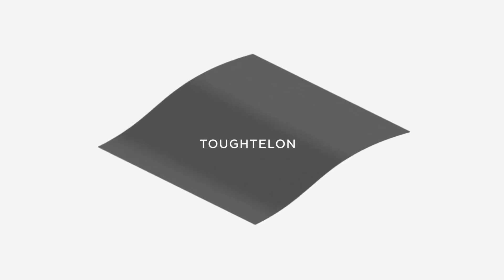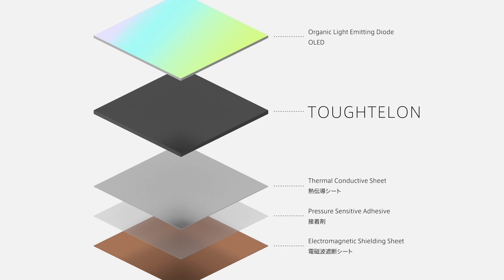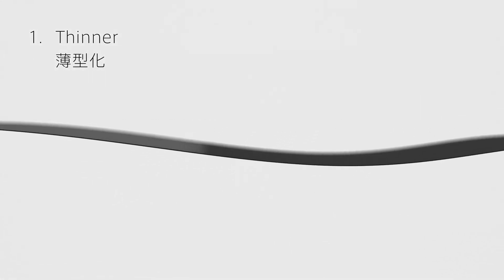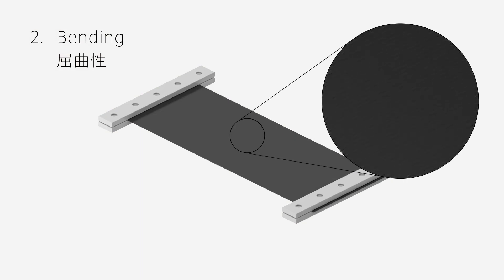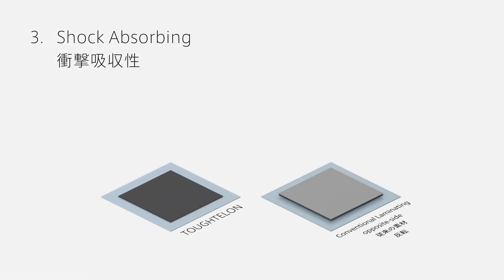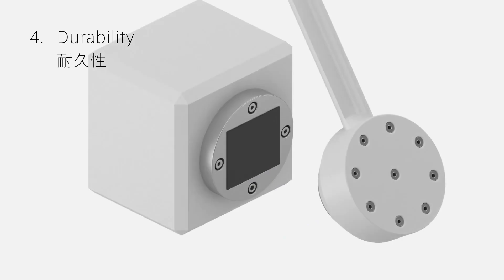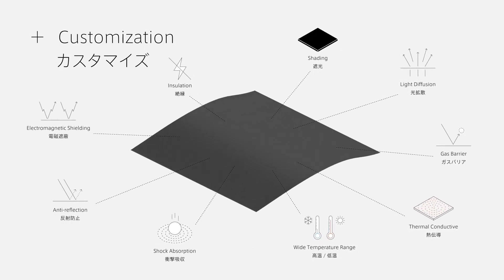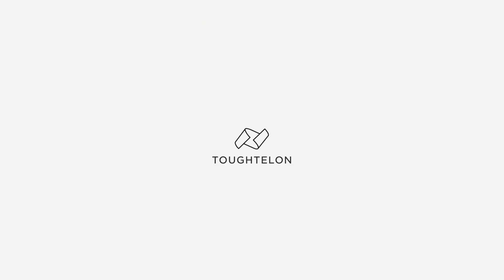Introduction of Multifunctional Shock Absorber TOUGHTELON - Panasonic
Panasonic developed "Multifunctional Shock Absorber" combines strength and softness for displays.

on: Jul, 04, 2022